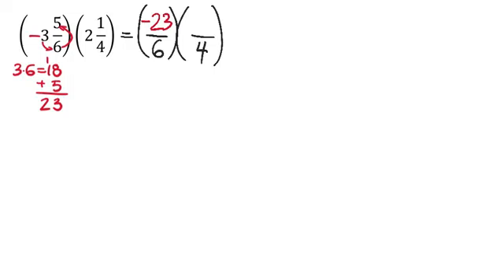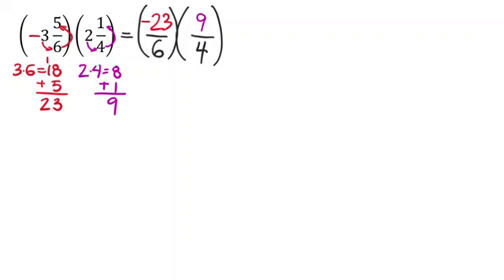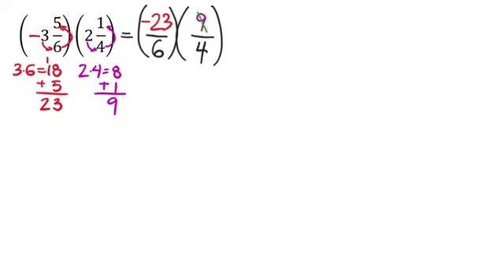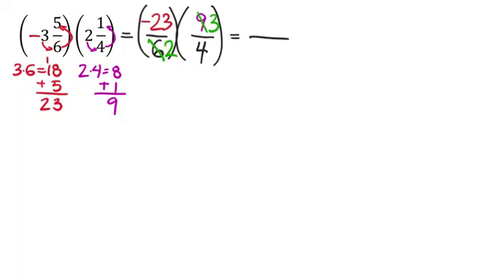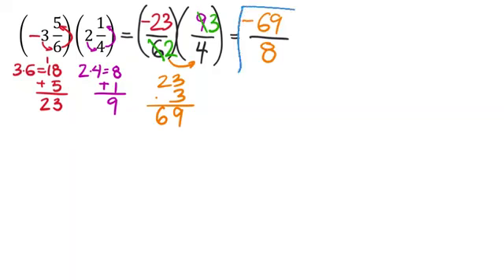Multiplying with Mixed Numbers: a Negative times a Positive